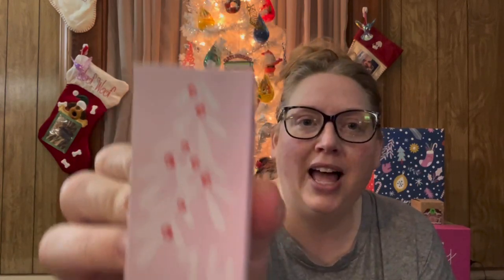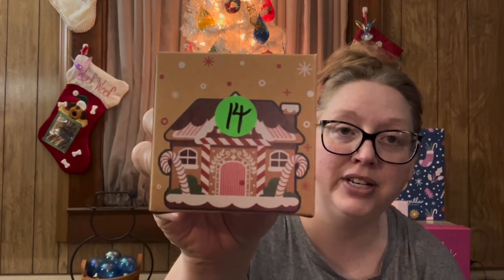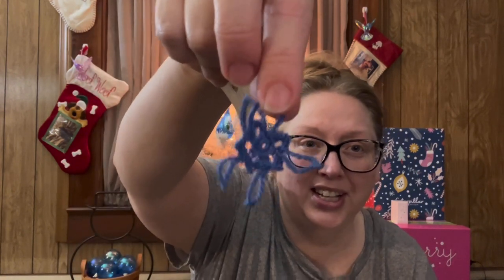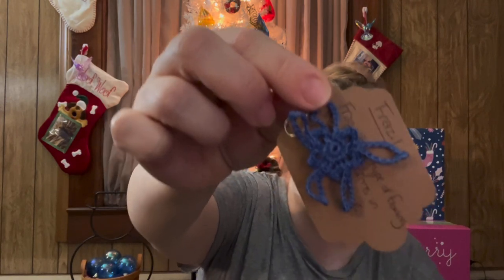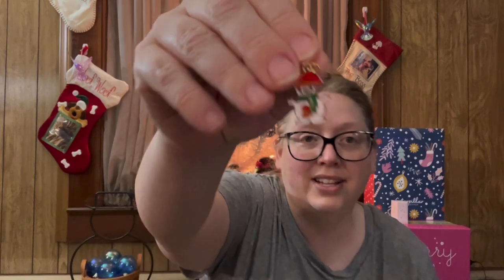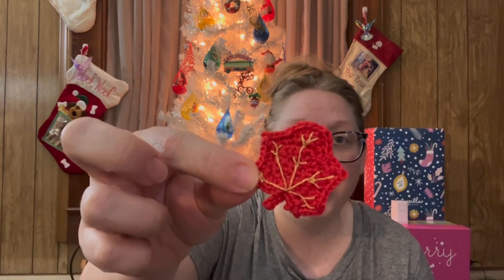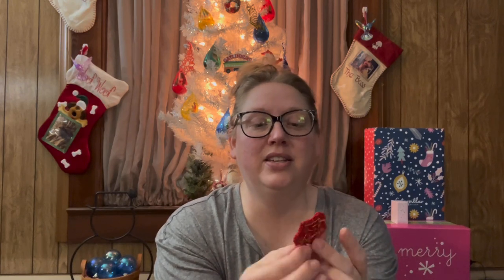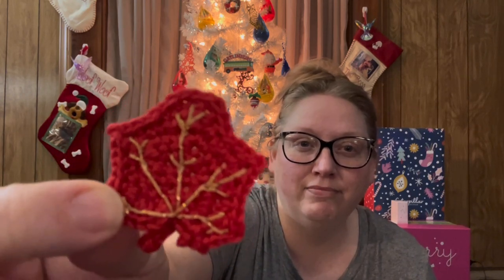Vlogmas Day 14⎮crochet ⎮adventcalendar2023 ⎮crochetsnowflake ⎮stitchmarkers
Happy Mail:
         Rebecca Cornett

💠Advent Boxes (Amazon)

💠Coffee Pod Sampler (Amazon)